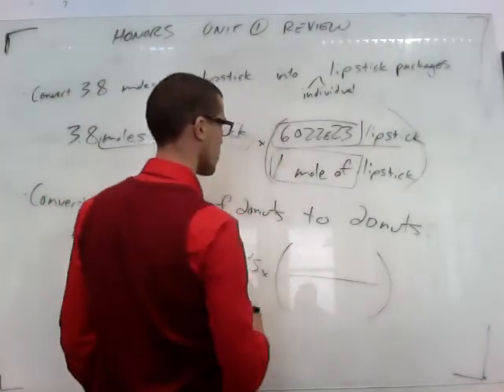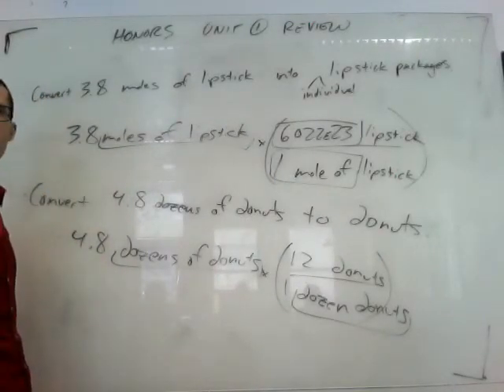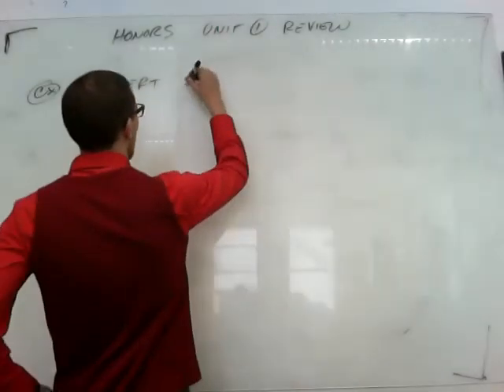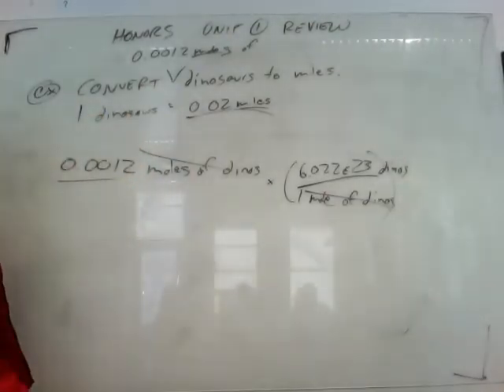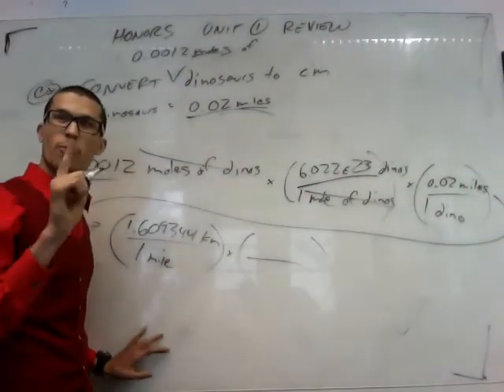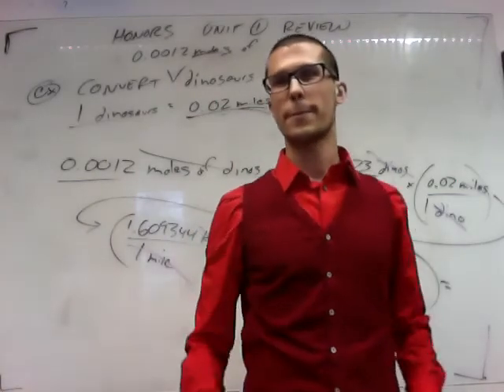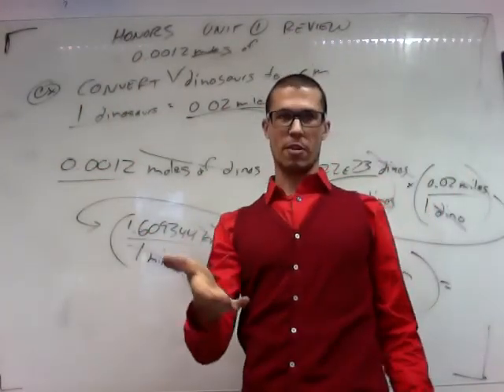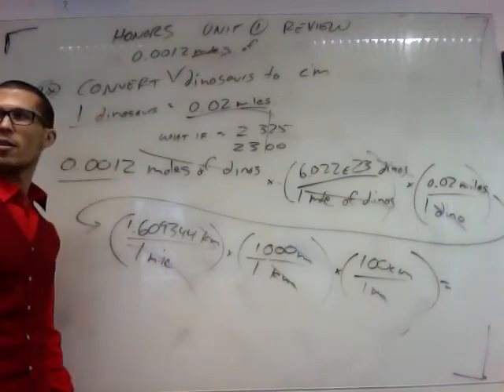Honors Review 1 part 2